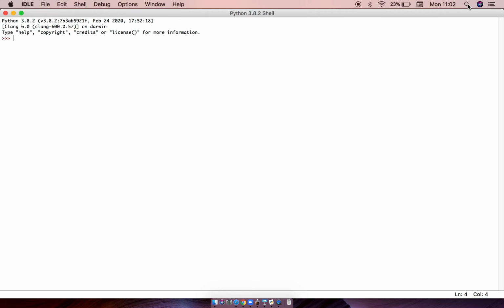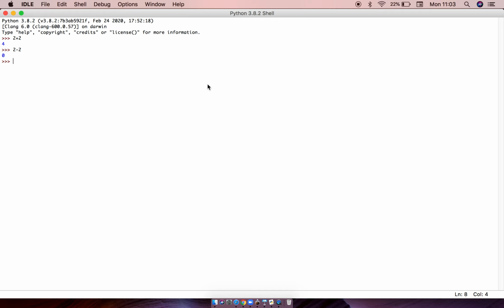Python Tutorial 2- Numbers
This is part 2 of python tutorial.
Learn about numbers in this video